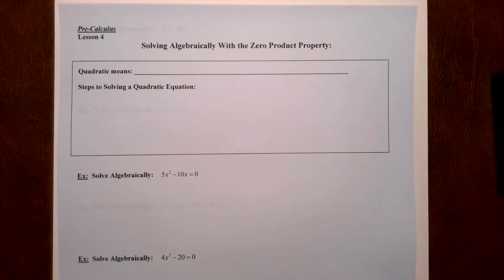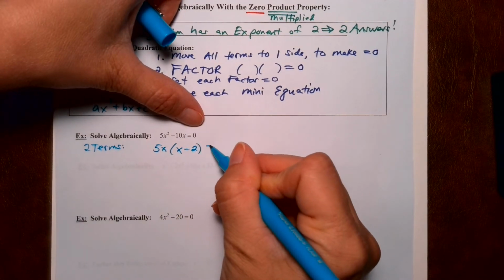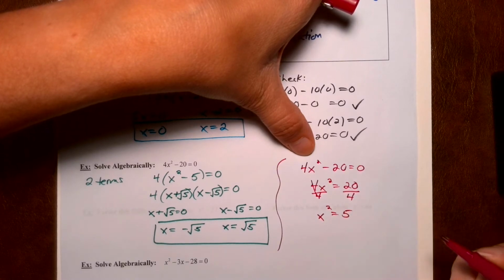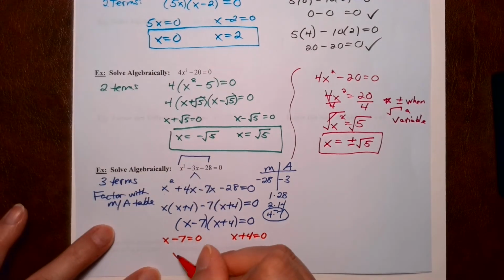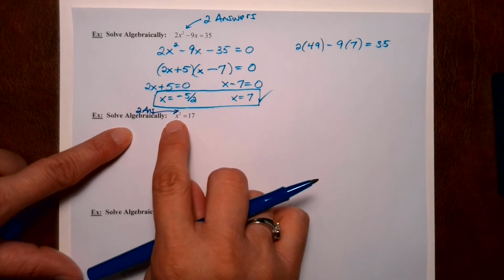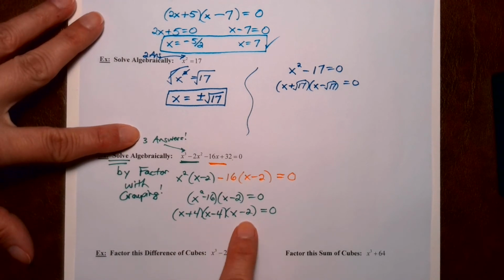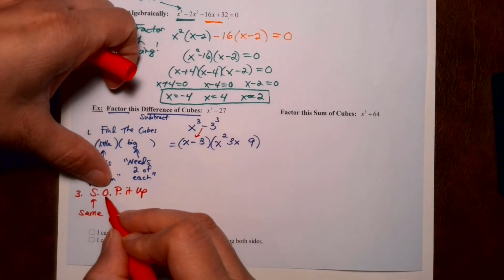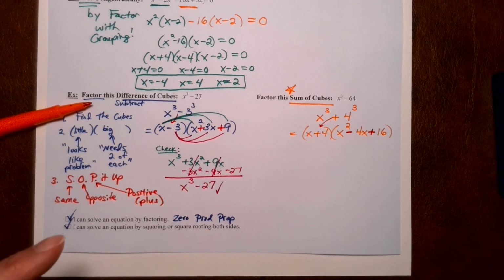Solving Algebraically with Zero Product Property